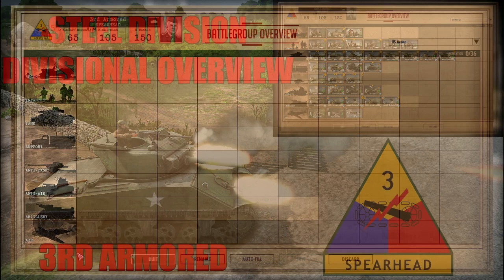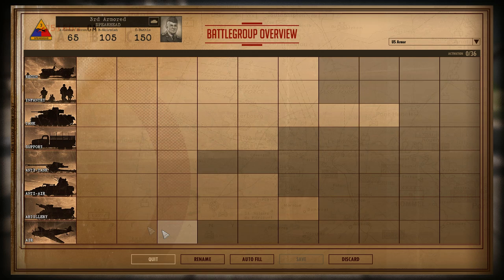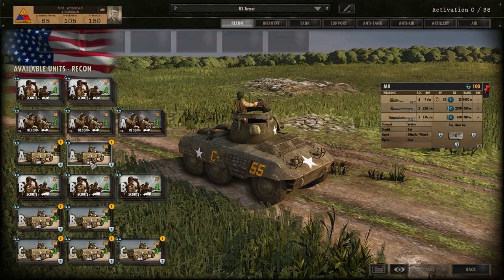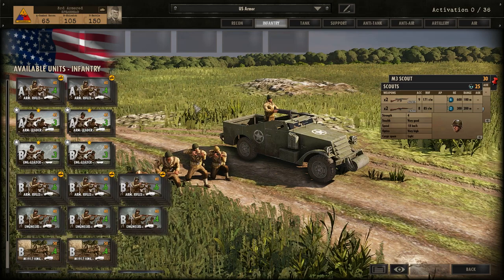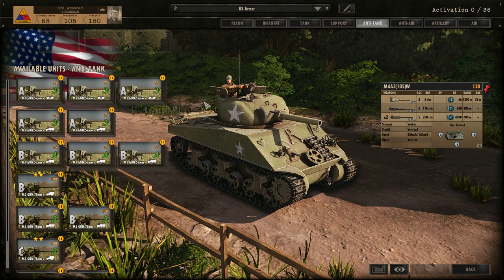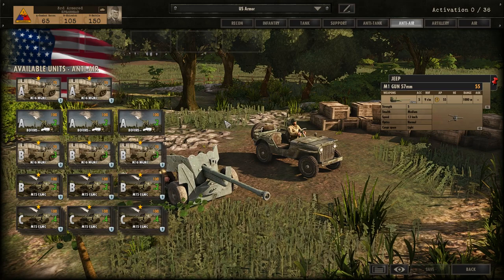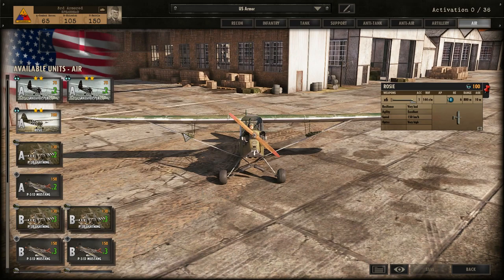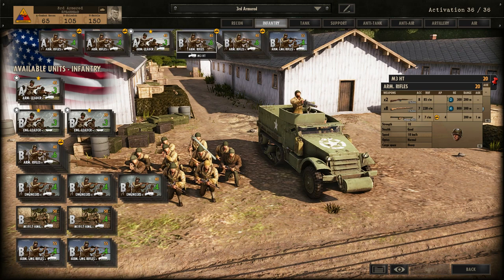Steel Division Divisional Overview (3rd Armored)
A new series were we examine a deck and see how it actually works in-game. To kick it off we got the 3rd armored division, one of the best beginner friendly decks in  game.

If you got any good 1v1's that show off a division well, please upload it to the replay site. I will make sure to use it for upcoming videos.

Deck code: JyG2AbRxtiGz0rPxs+K04bcxtqG3EbZityG2UbaRtXG18bRRtsGzUbOBs5G0AbUxtUG1Ubdht1G1obWBtcG2QbXRtjE=